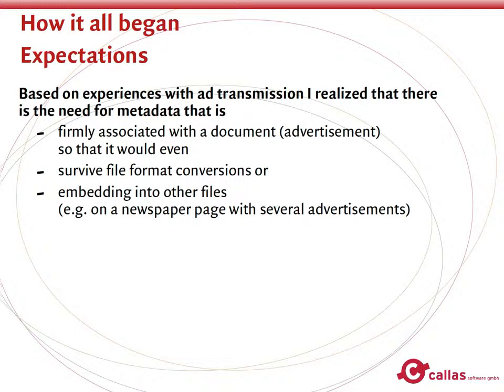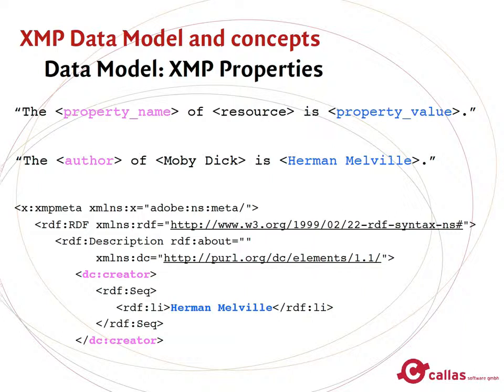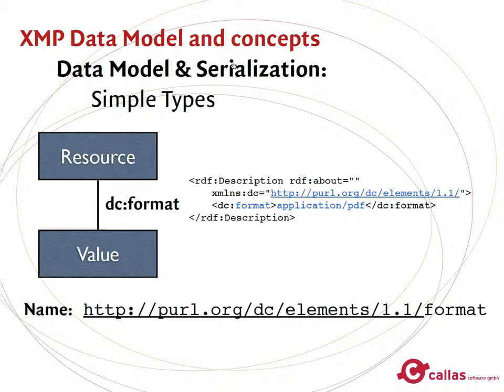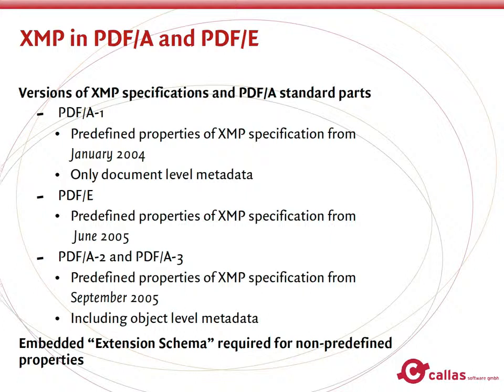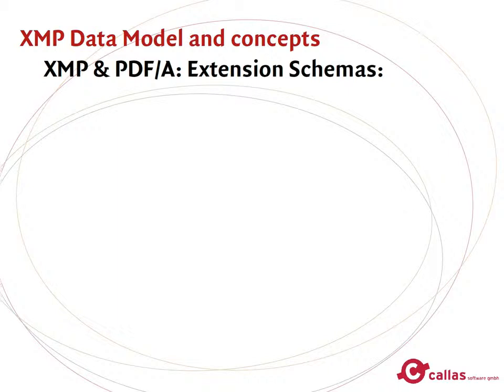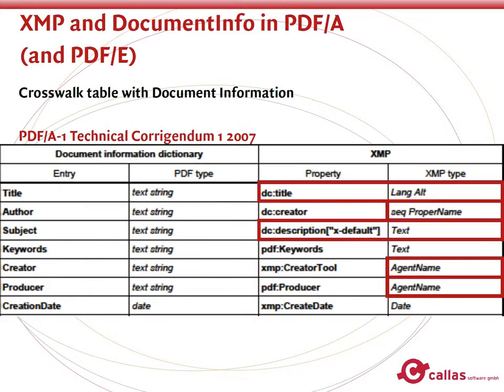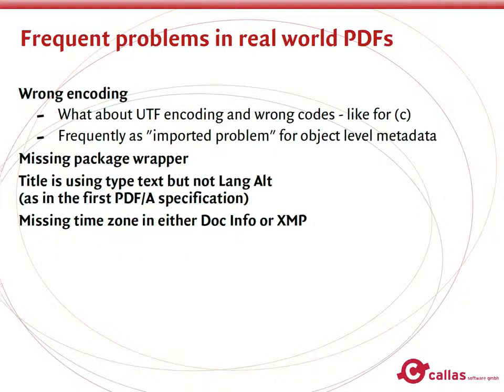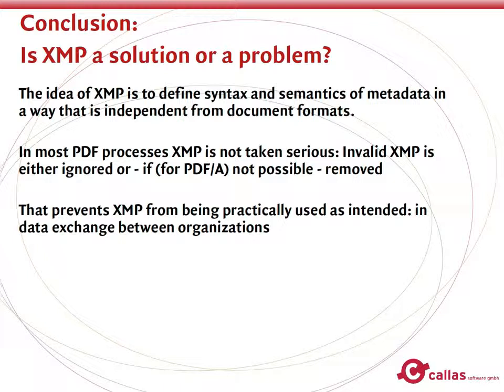7 Years with XMP; Dietrich von Seggern & Ulrich Frotscher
Presentation at the Technical Conference Europe 2013 by Dietrich von Seggern and Ulrich Frotscher (callas software) about the history of implementing XMP for PDF/A, PDF/X, PDF/VT, PDF/UA.